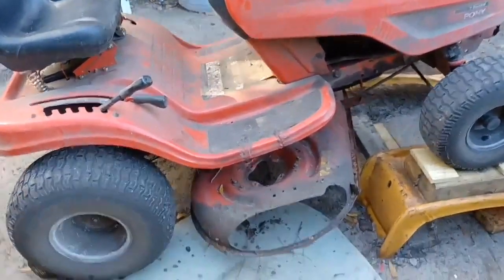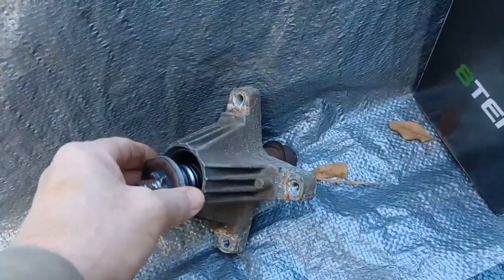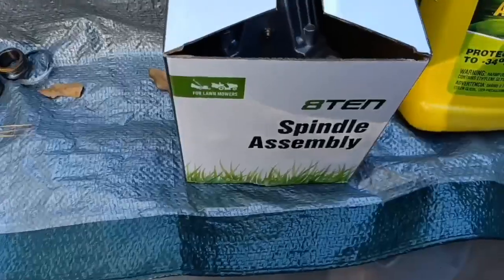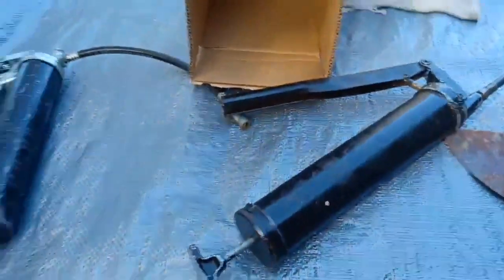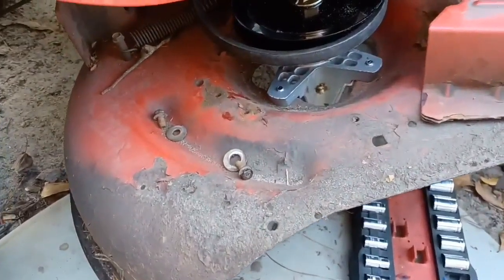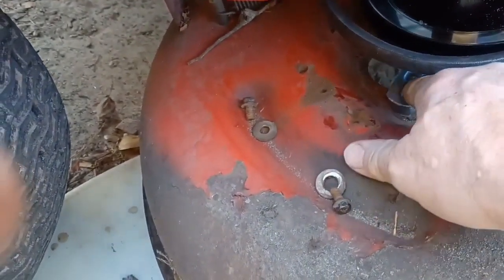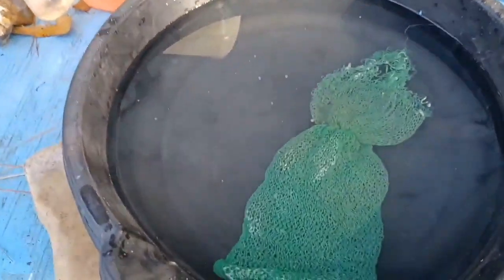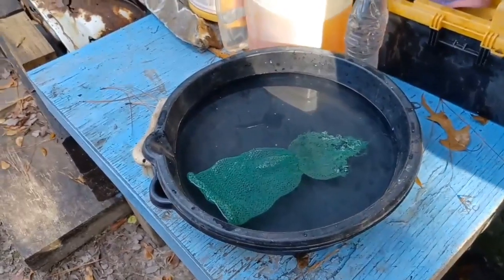How I Repaired My Troy Built 7 spd. Pony